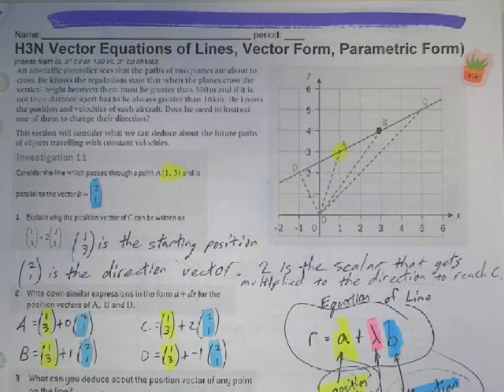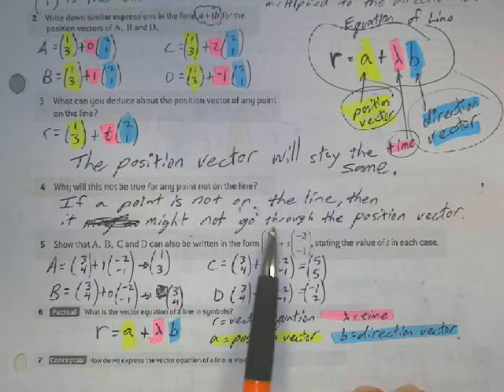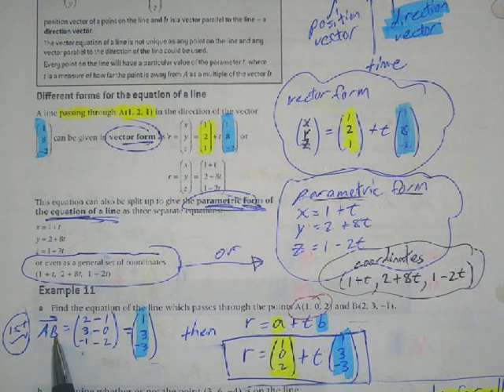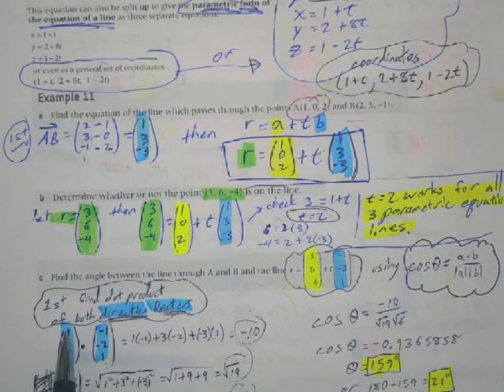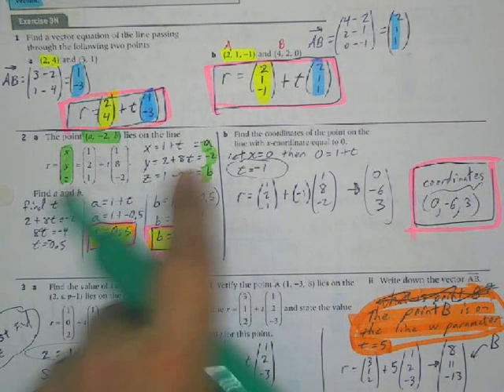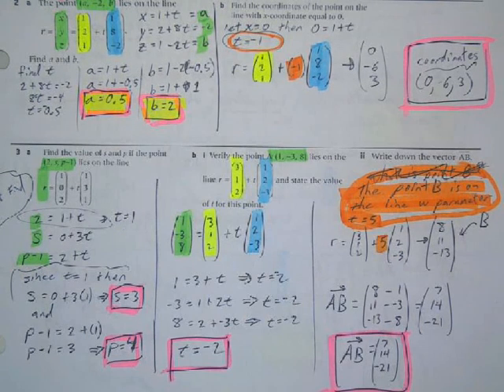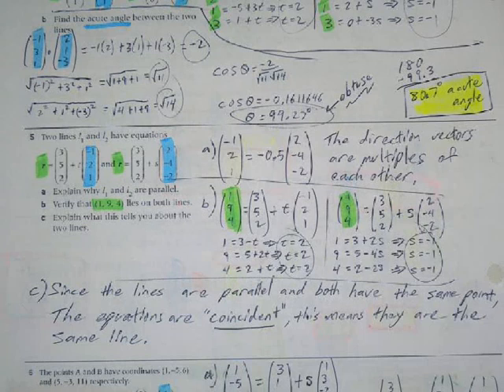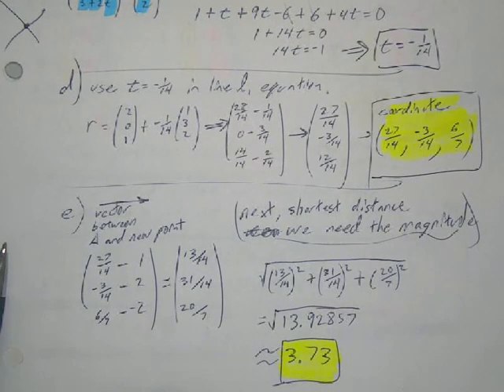H3N Vector Equations of Lines, Vector and Parametric Form